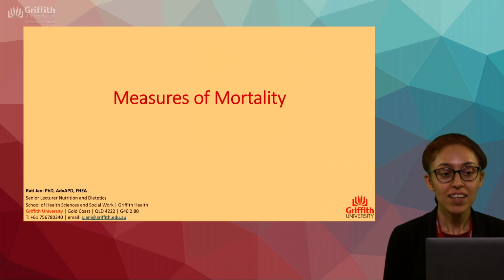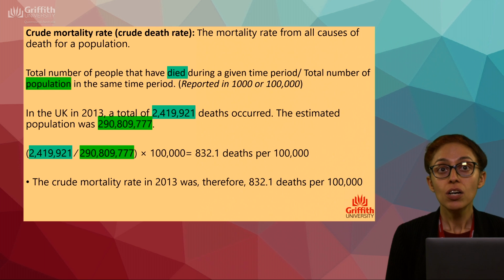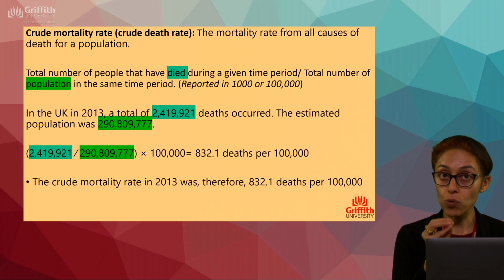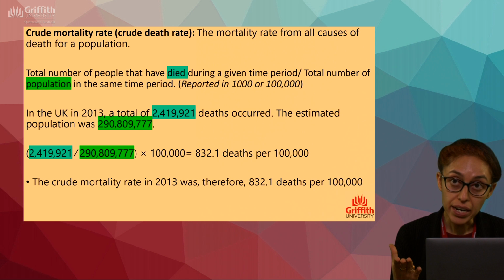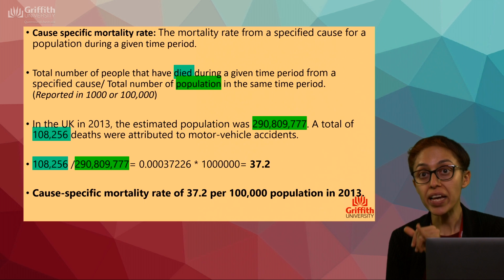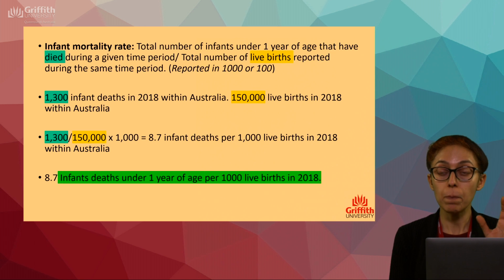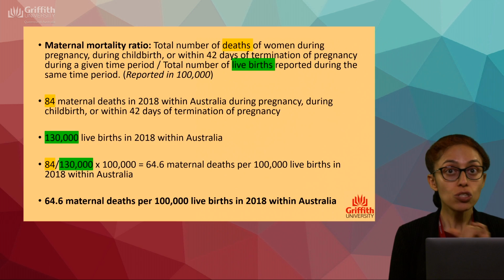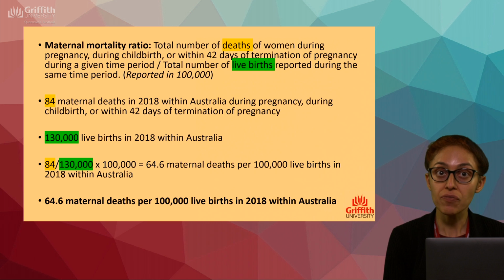Measures of Mortality